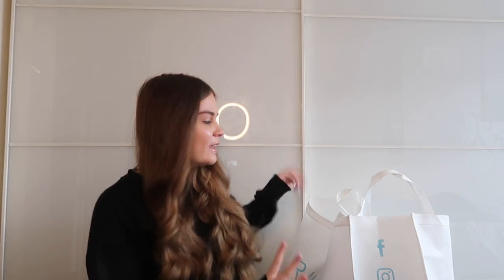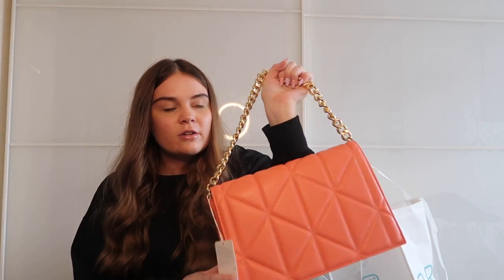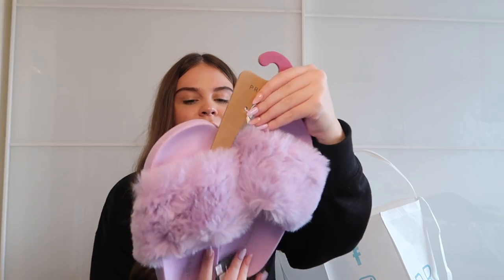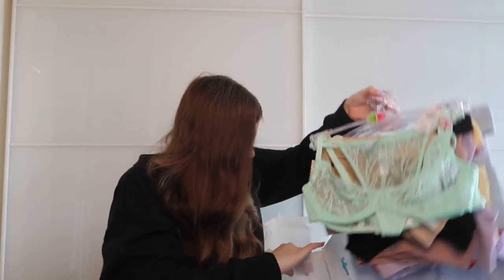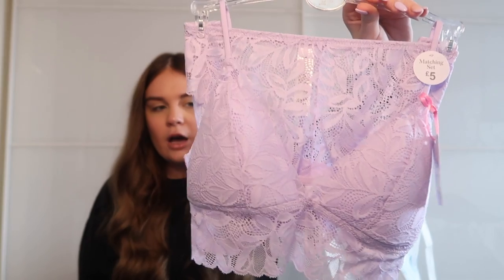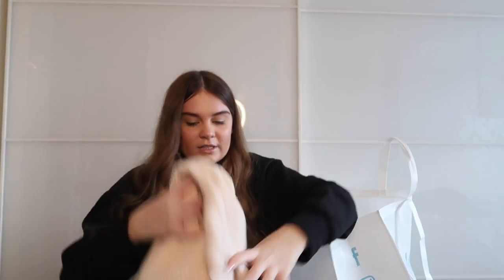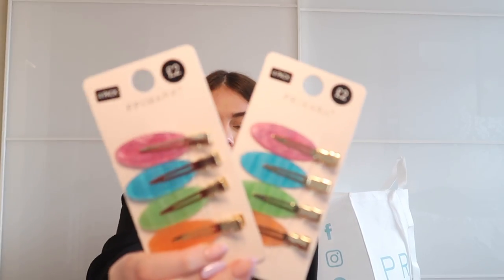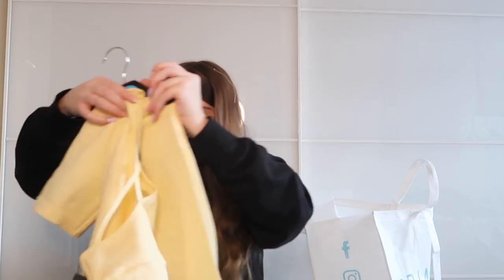THE BIGGEST PRIMARK SPRING/SUMMER HAUL EVER 2022 *45 ITEMS!!!* CLOTHING, ACCESSORIES & HOME DECOR !!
This video is my biggest primark haul yet! this includes over 45 items from Primark's newest and best spring/summer range including clothing, shoes, bags, accessories, plants and home decor!!!
Hi everyone! Me and Ellis have decided to set up a youtube channel together in order to document our life together. This year has been hard for both of us during the pandemic and we want to value every moment together and not take life for granted. Thankyou to everyone for the support :) xx